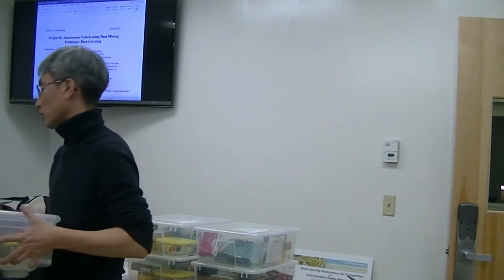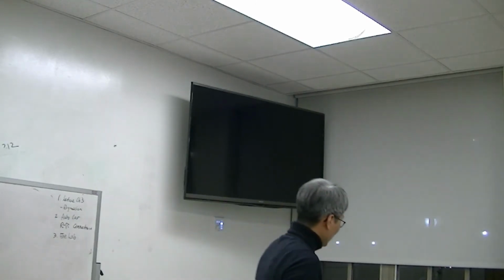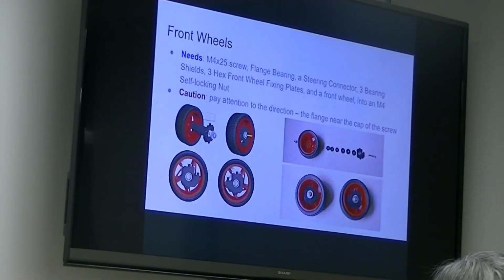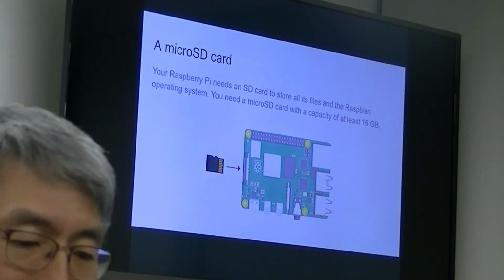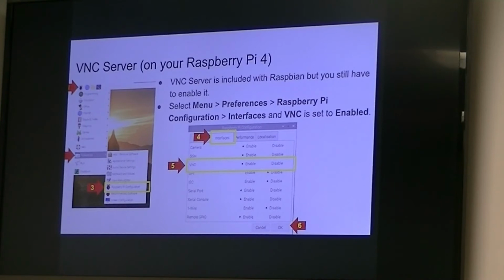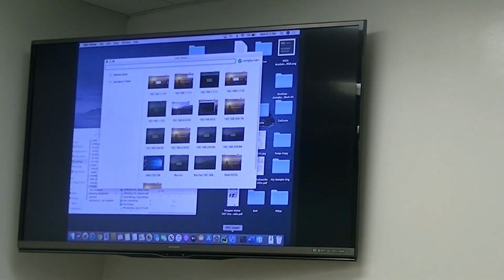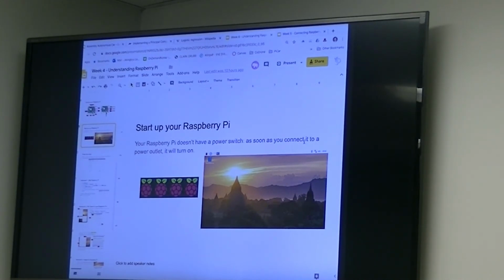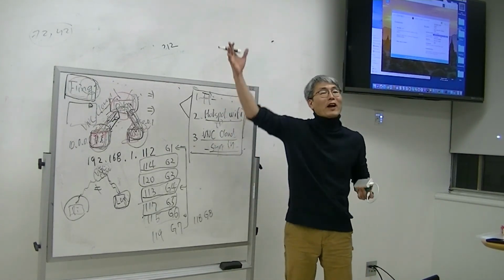CPSC552 w4 2 12 2020